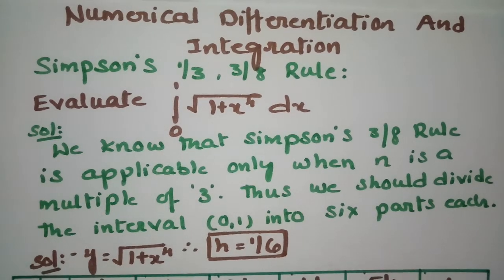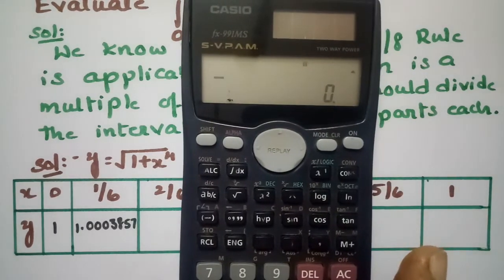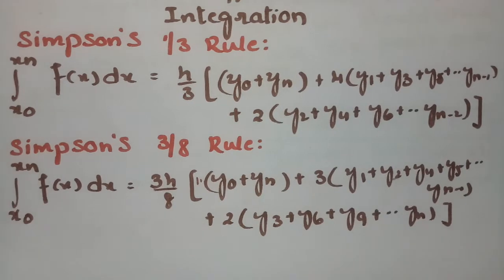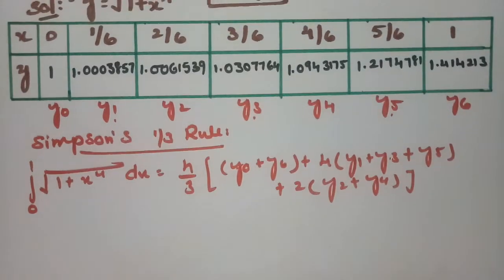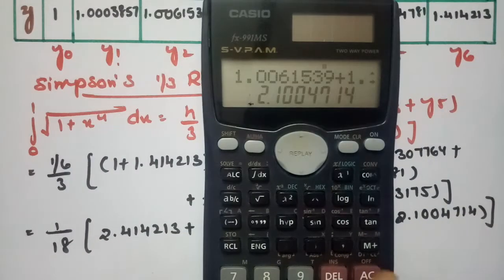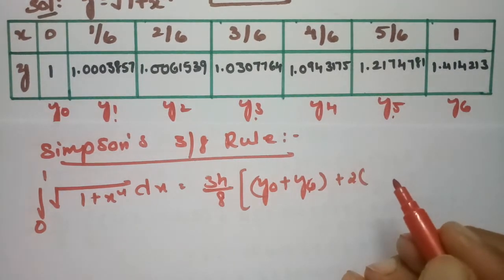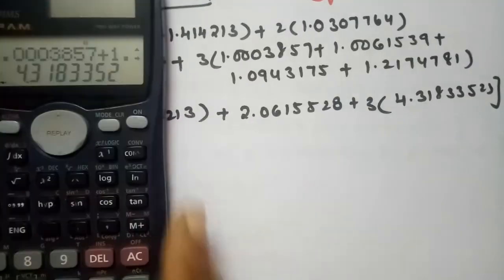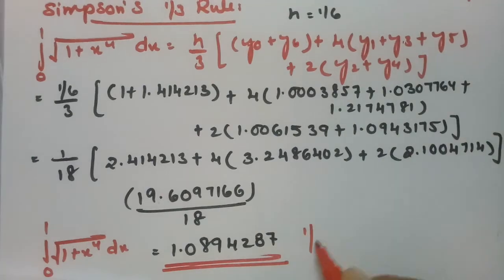Simpson's 1/3,3/8 Rule - Problem Numerical Differentiation And Integr